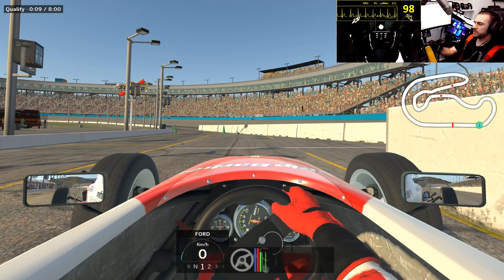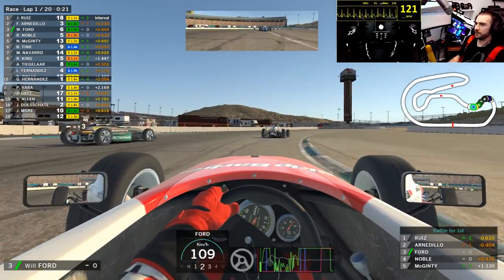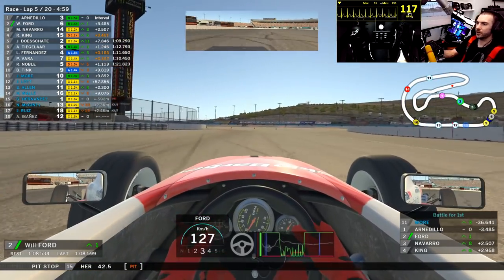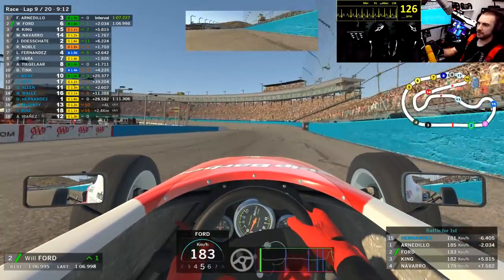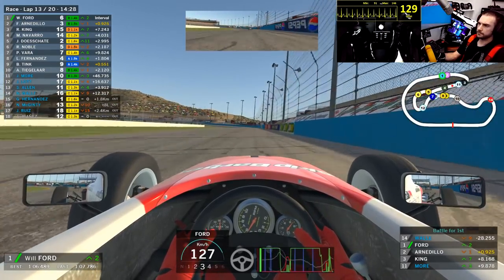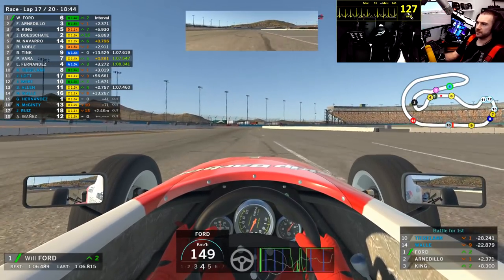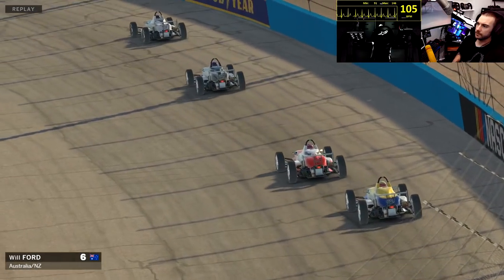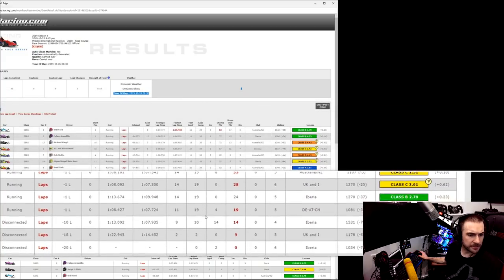I REALLY NEEDED THIS! - iRacing | Skip Barber - 2019 Season 4 - Week 7 - Phoenix International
It's been a really difficult day for me today, so I really needed a race like this to cheer me up!

I hope you guys enjoy it as much as I did.

iRacing Live Timing and Overlay provided by SDK Gaming.

If you'd like to pick up any of the gear you see in my videos, I'd love it if you could use the following links. A small percentage of the profits come back to me to put food on the table for my family and keep this channel growing.

MY SIM RACING GEAR:

Simucube2 Ultimate:
simucu.be

BenQ EX3501R Monitor:

Rode Broadcaster Microphone: